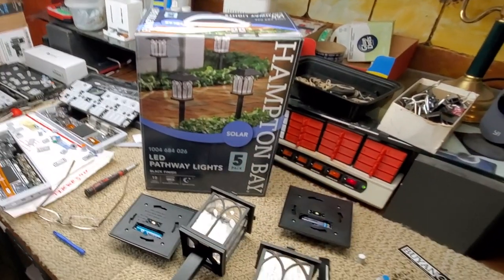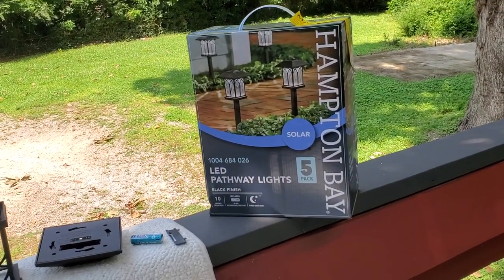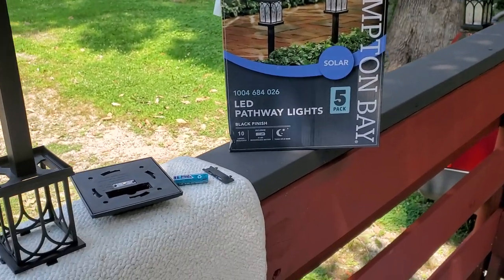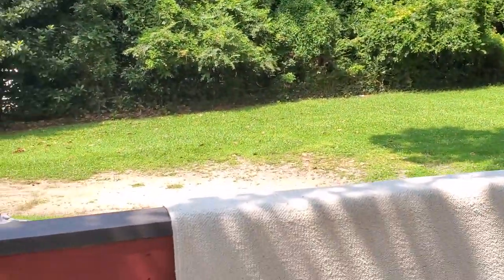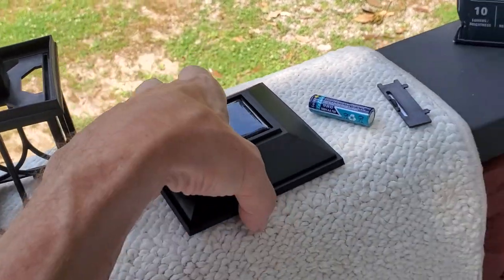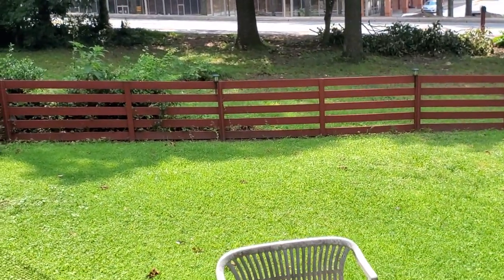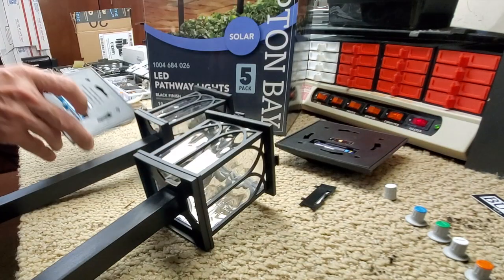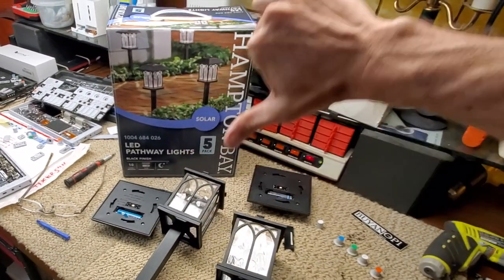Hampton Bay LED Solar Pathway Lights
In this video I give some cheap solar Pathway lights from Hampton Bay a try.

These were purchased at Home Depot and are experiencing a 40% Failure Rate due to faulty rechargable batteries. They are the black plastic, 5-pack, Model #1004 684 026

John Masters

Samsung Galaxy Note 10+
Teenage Engineering OP1
Denon MCX8000 DJ Controller
Yamaha AG03 Audio Interface
Elgato Stream Deck
AKG C3000 Condenser Mic
FiFine K025 Wireless DJ Mic
Rode WireLess GO Mic System
Panasonic Lumix G7 4K Camera
Logitech c930e WebCams(2)
2014 15" Retina 5K Macbook Pro
2015 27" 5K iMac
Creality Cr10S 3D Printer
Samsung Galaxy Buds
Dymo Thermal Label Printer

🚫Privacy🚫: The privacy of those watching and commenting on JohnMastersDoesitALL is extremely important to us...

✔This channel complies with FTC & COPPA Guidlines and is NOT intended for children!

Use: Please use the information found on this channel, in conjunction with other trustworthy sources, to ensure a more complete understanding before proceeding with your project.